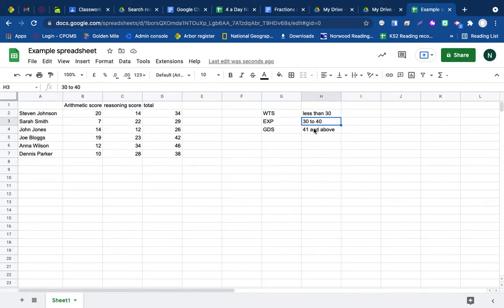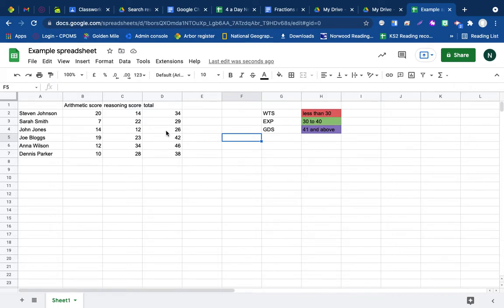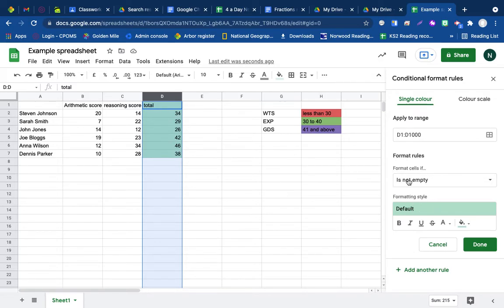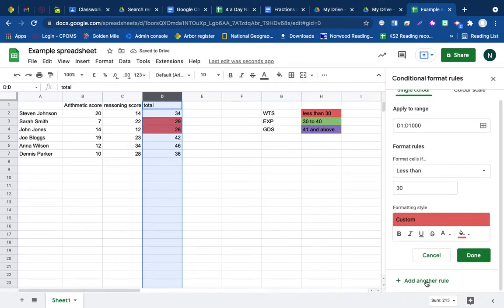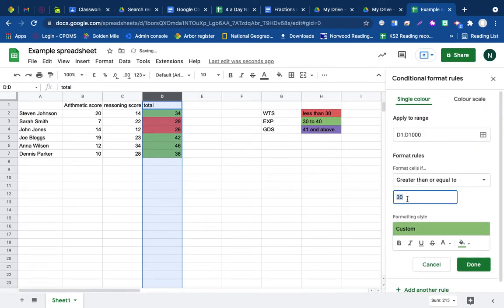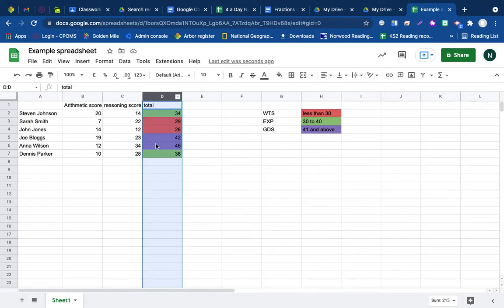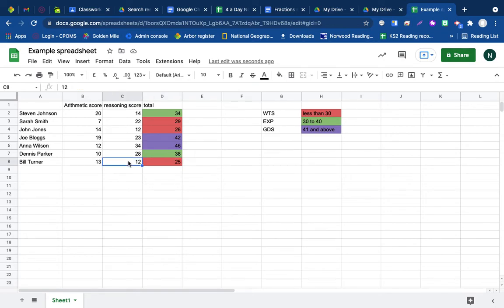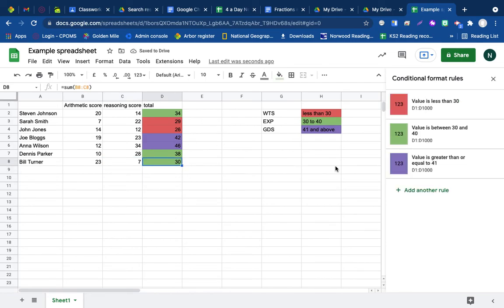Week 7: Conditional Formatting in Sheets